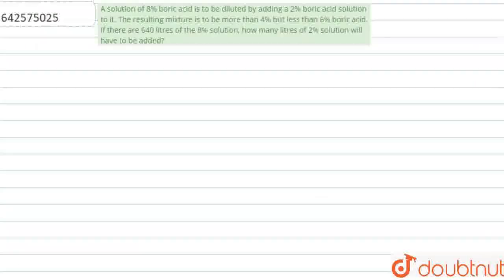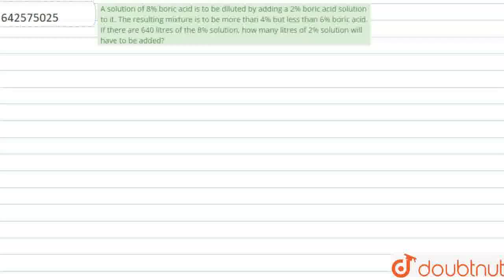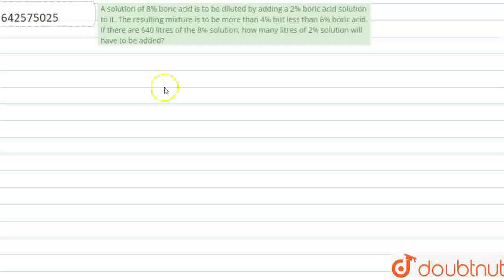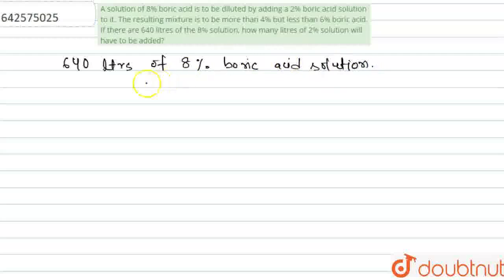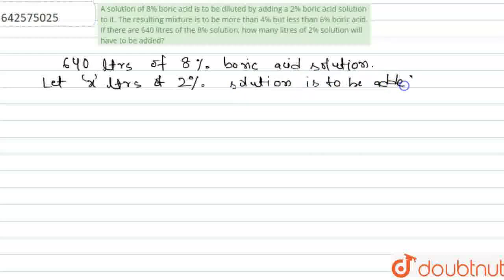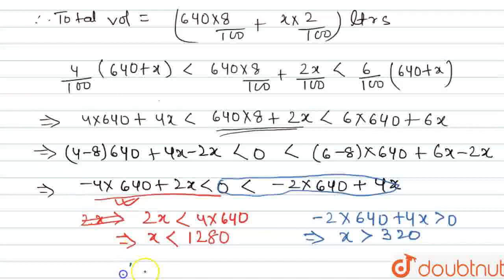A solution of 8% boric acid is to be diluted by adding a 2% boric acid\r\nsolution to it. The re...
A solution of 8% boric acid is to be diluted by adding a 2% boric acid\r\nsolution to it. The resulting mixture is to be more than 4% but less than 6%\r\nboric acid. If there are 640 litres of the 8% solution, how many litres of 2%\r\nsolution will have to be added?
Class: 11
Subject: MATHS
Chapter: LINEAR INEQUATIONS
Board:CBSE

👉 Have Any Query? Ask Us.